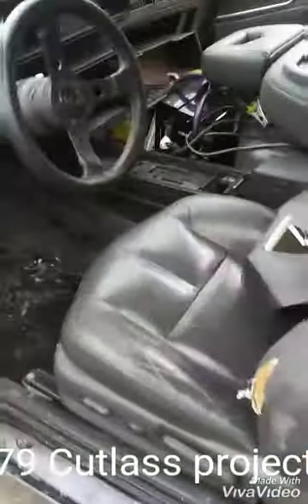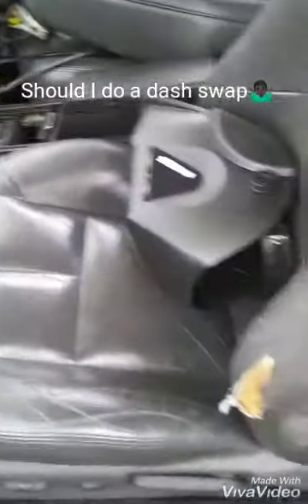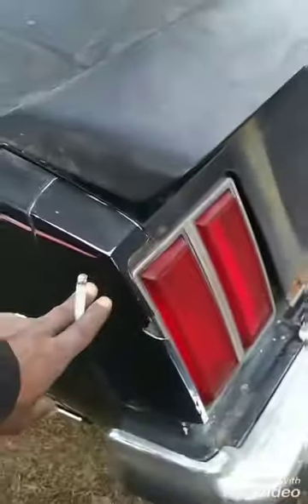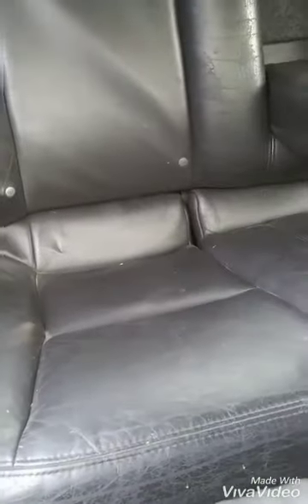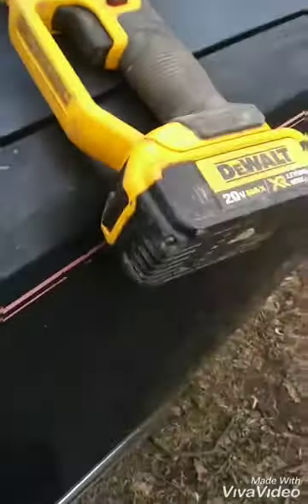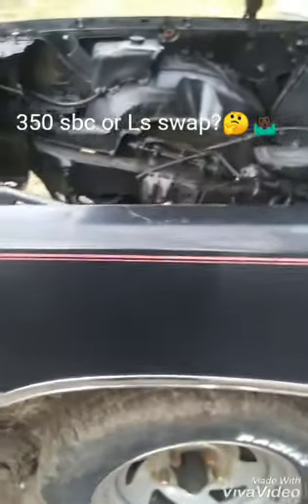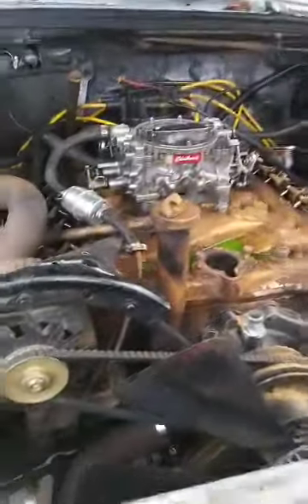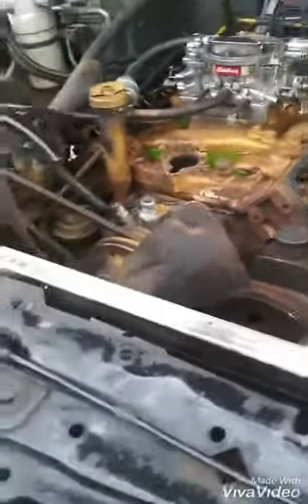1979 Cutlass project update G-Body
Interior swap and custom build
Engine swap